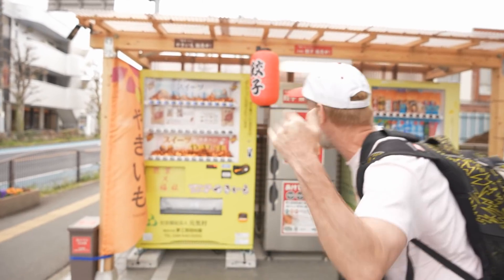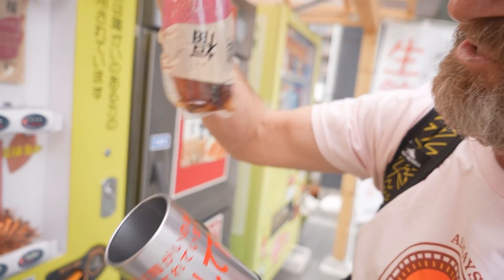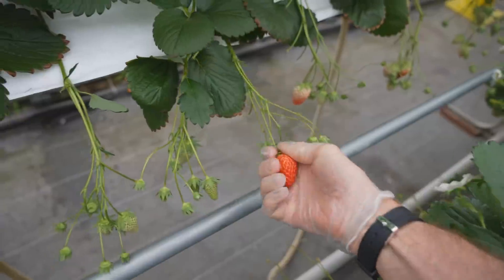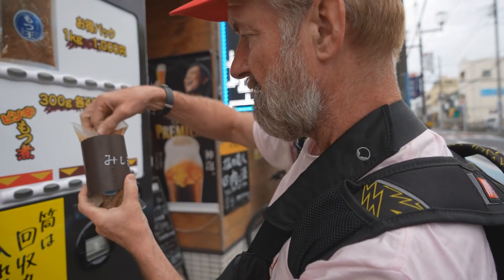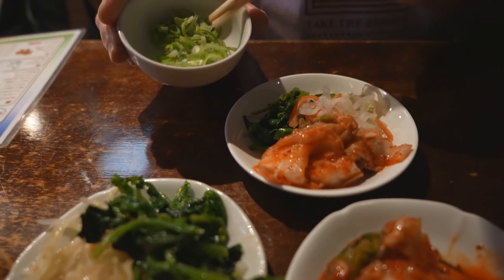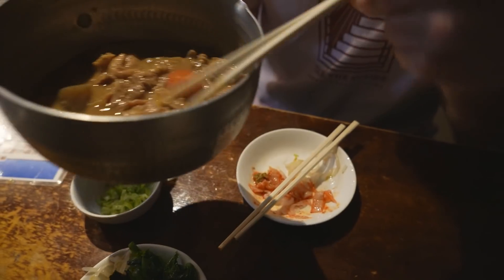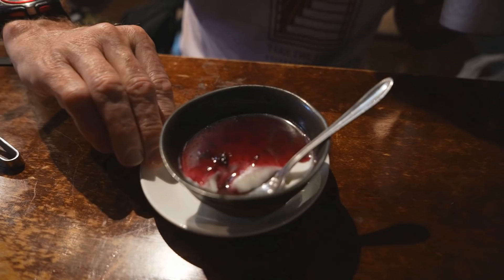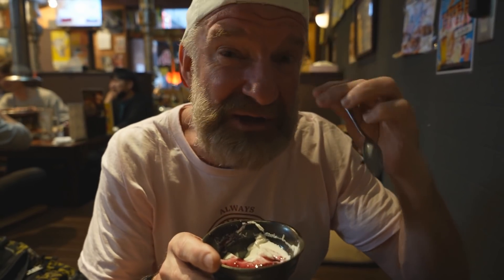NEW Foods VENDING MACHINES, BBQ at Your Table Restaurant & Strawberry Farm - Eric Meal Time #585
Today's Meal:  Japanese sweet potatoes (yams), gyoza dumplings, motsunabe pork tripe, Kalbi short rib, kimchi, & more!